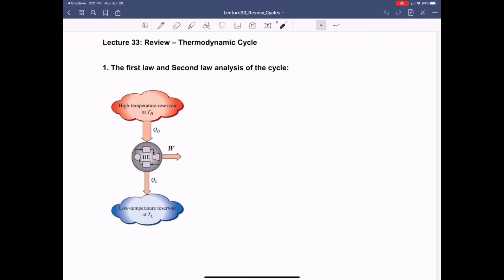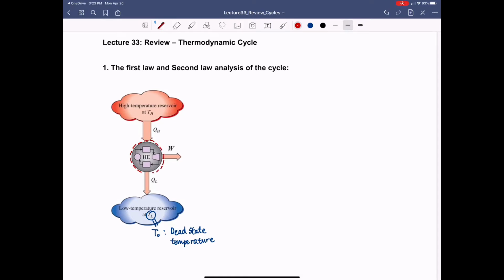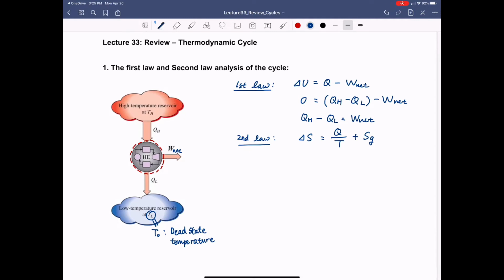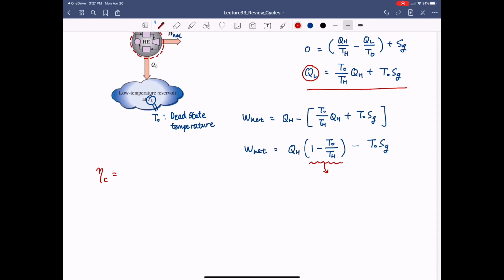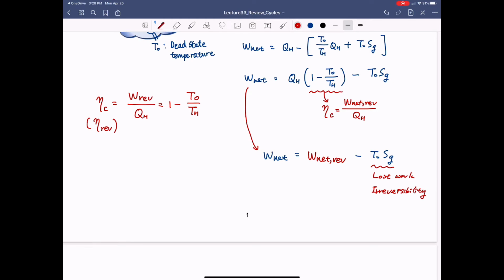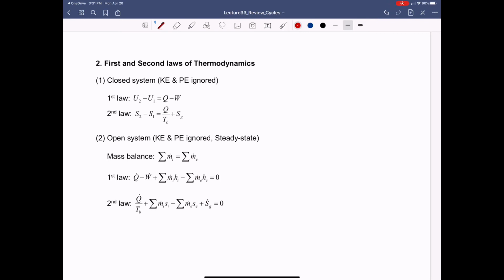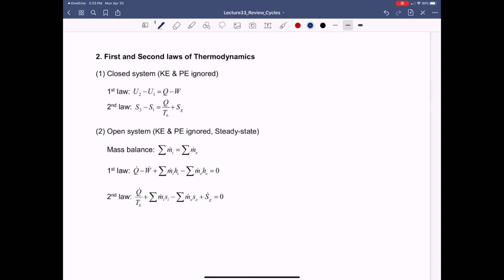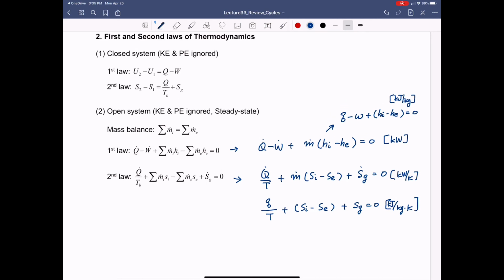Thermodynamics Lecture 33 - 1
Summary of Thermodynamic Cycles